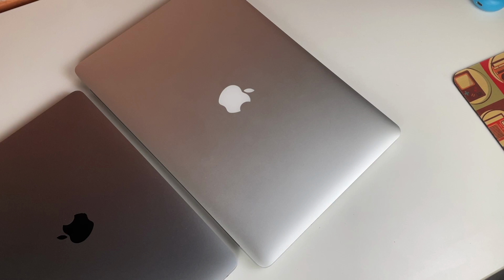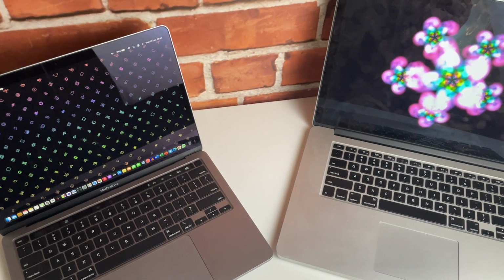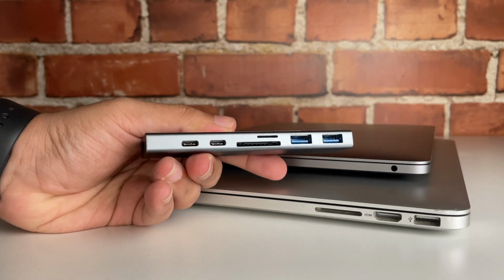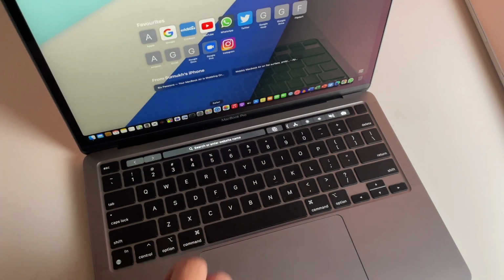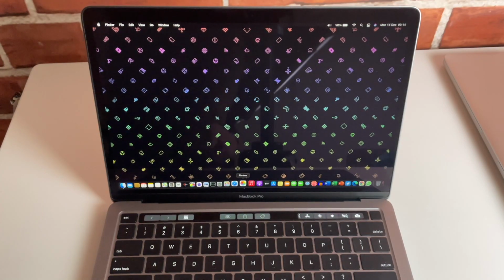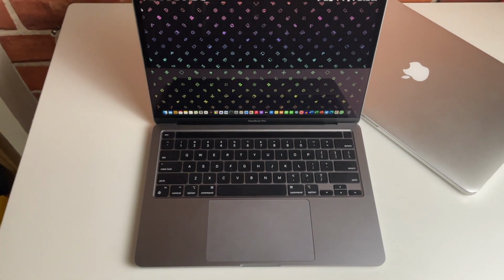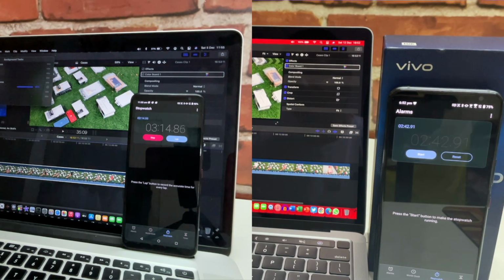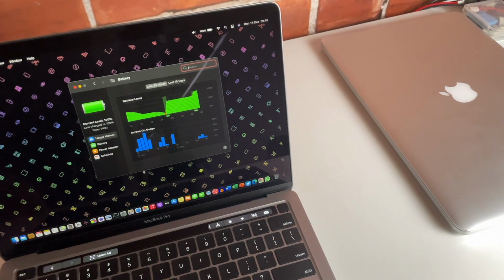M1 MacBook Pro 13 2020 vs 2015 MacBook Pro Comparison! Should You Upgrade?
If you have a MacBook Pro 15 from 3015 which is one of the most popular MacBooks out there, we tell you in this video if you should upgrade to the Mi MacBook Pro 13 2020 and how much of a difference it is going to make.